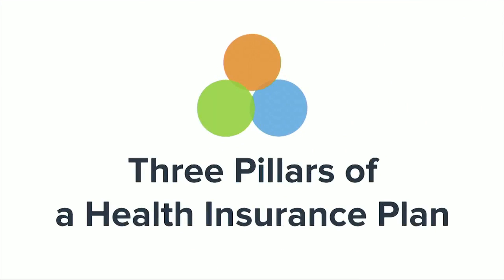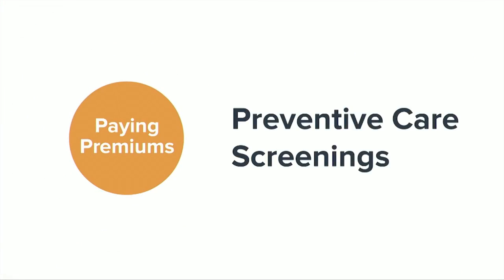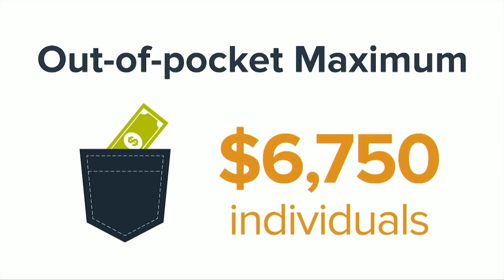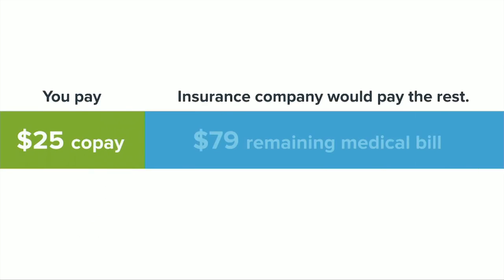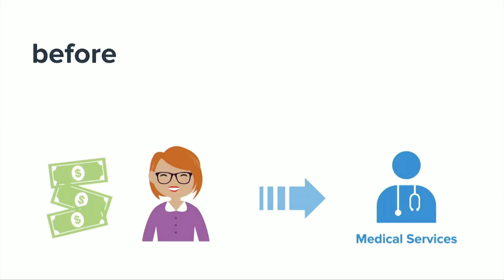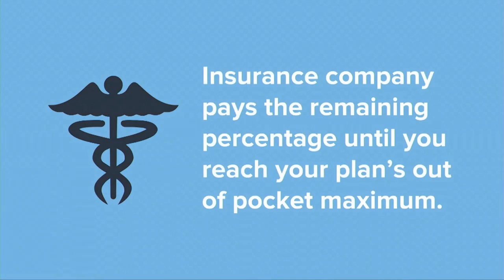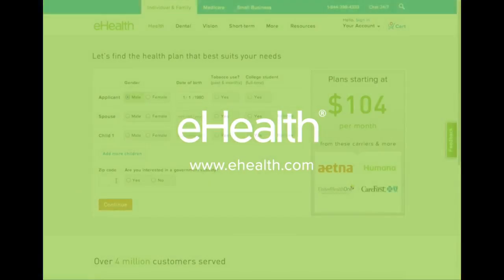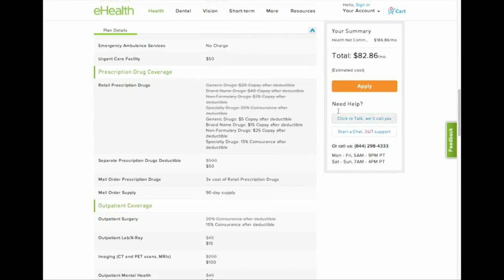eHealth 11/12/2014 Webcast Section 2: Insurance Costs & Key Terms